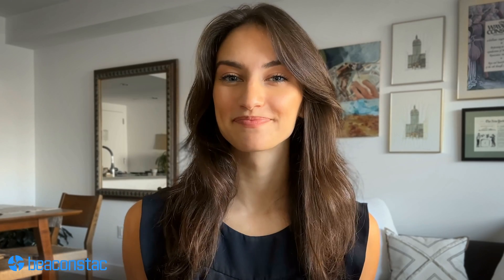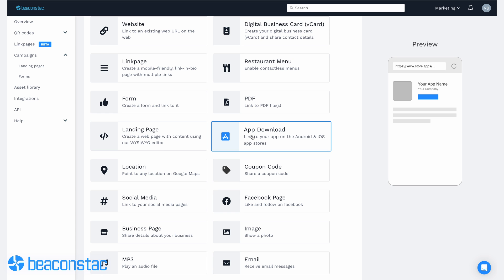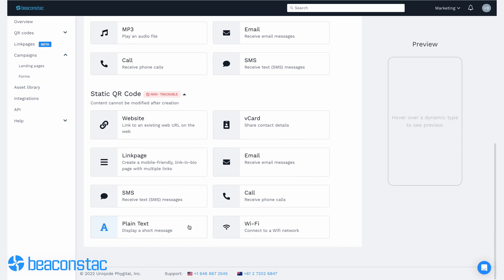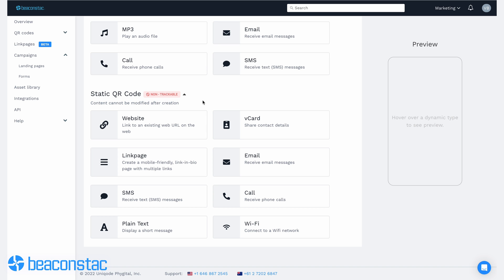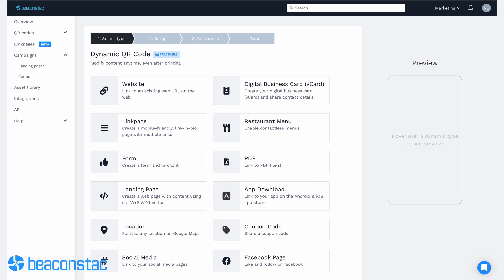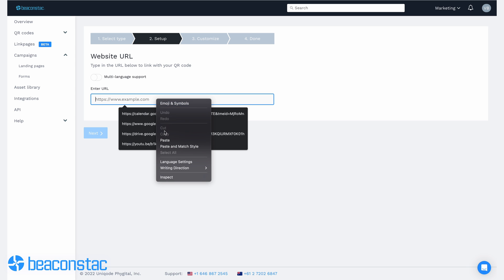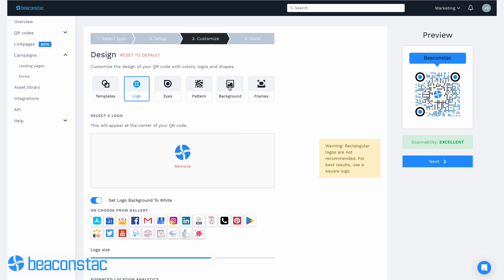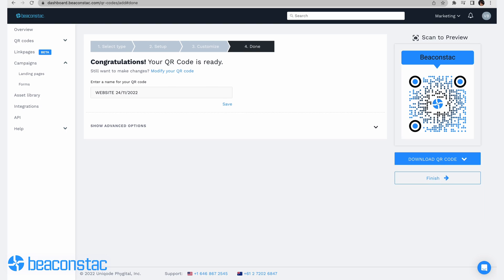How to Create & Use QR Codes for Lead Generation 📧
Use QR Codes for Lead Generation and Boost your ROI with @Uniqode_HQ today! 👇

Want to learn how brands drive traffic and improve the quality of customers?

The answer is by using QR Codes to Generate Leads!

Learn how to do it yourself in minutes!

In this video, we share with you the benefits and tips for employing QR Codes for  Lead Generation, as well as an easy tutorial on how to make QR Codes for Lead Generation:

00:00 - Introduction
00:59 - Benefits of using QR Codes for Lead Generation
02:00 - Steps to create a QR Code for Lead Generation
03:05 - QR COde for Lead Generation use case

Got questions? Just put them in the comments below, and we'd be happy to answer them! 😊